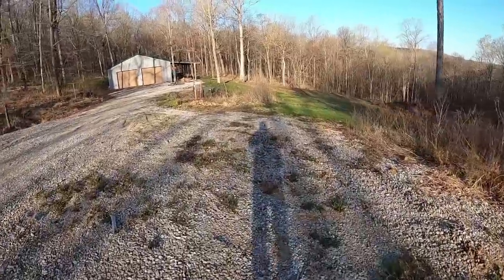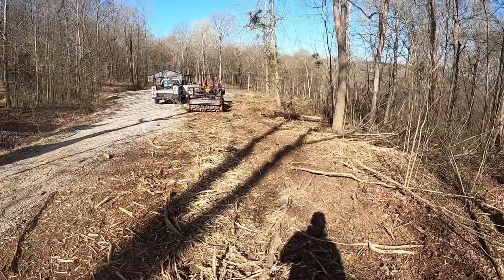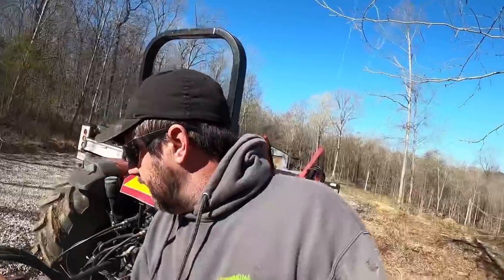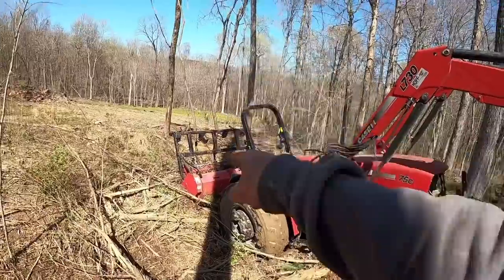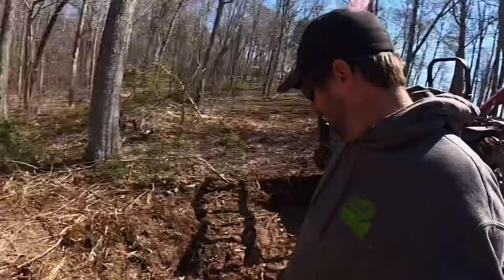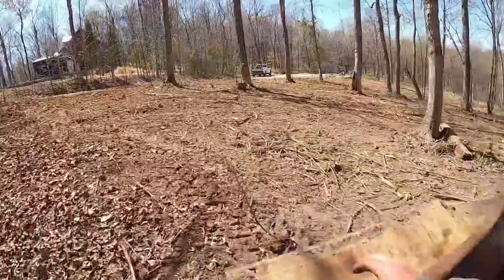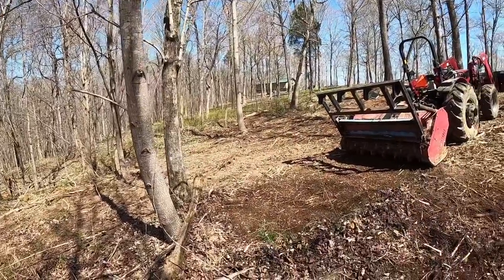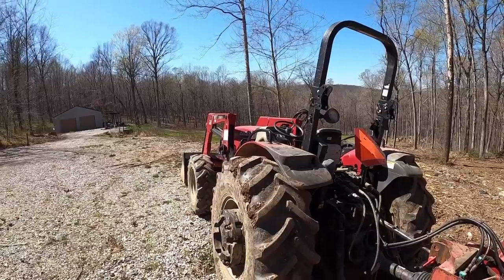Trying out the new to me Fecon Mulcher and I possibly got the tractor stuck 🙄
Cleaning up and clearing out some brush with the tractor and mulcher. A small set back with the ditch getting in my way.